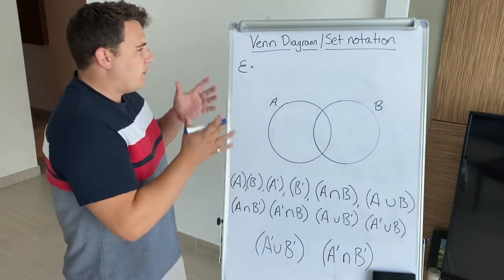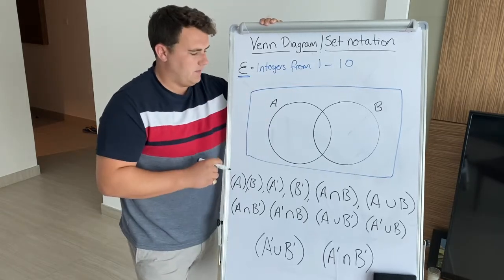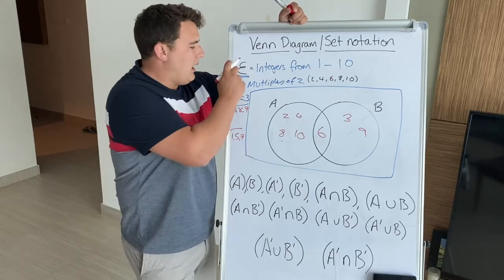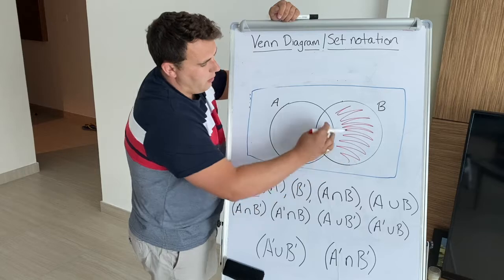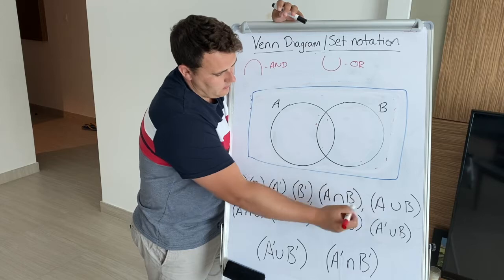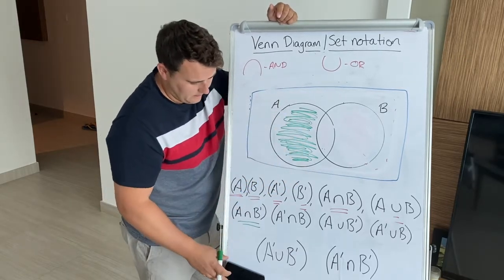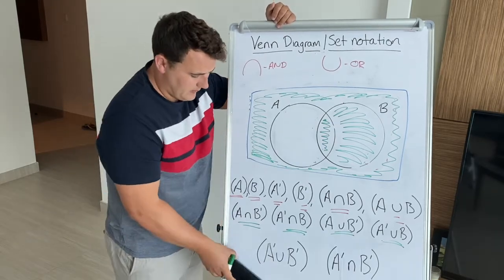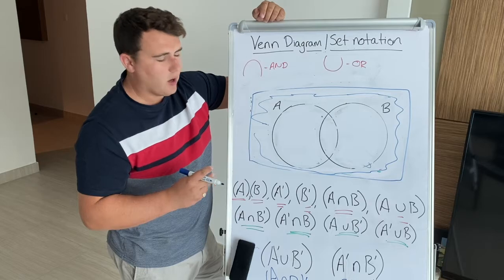Short Lesson - Set Notation